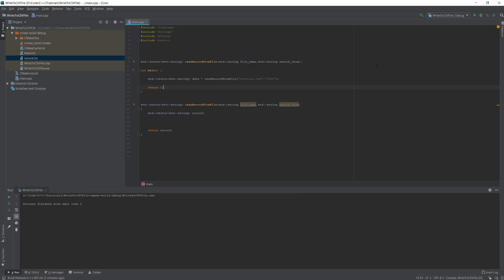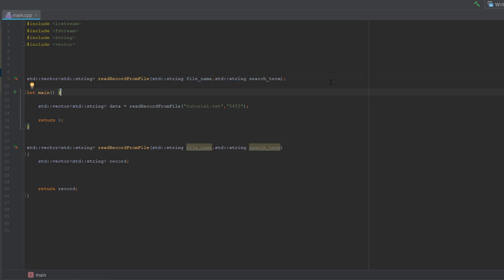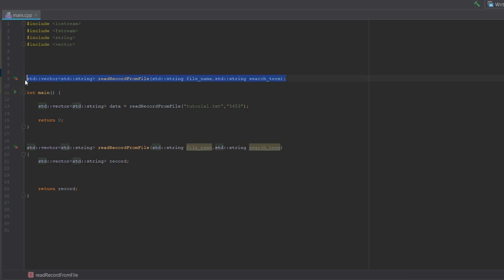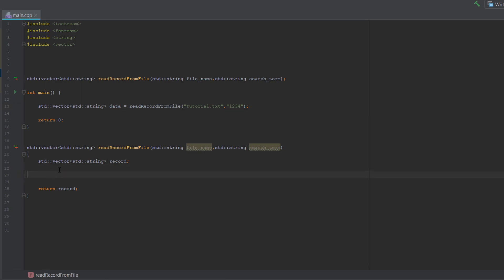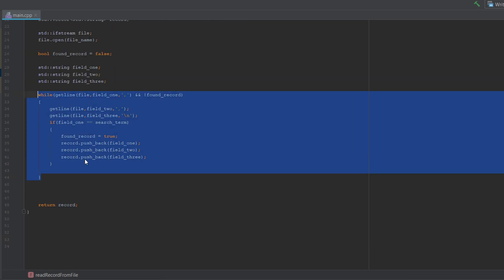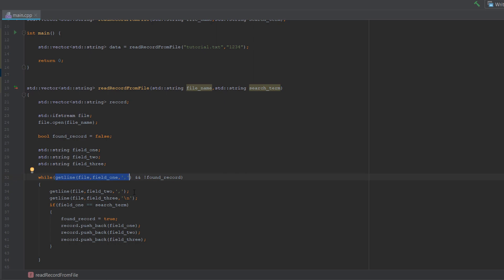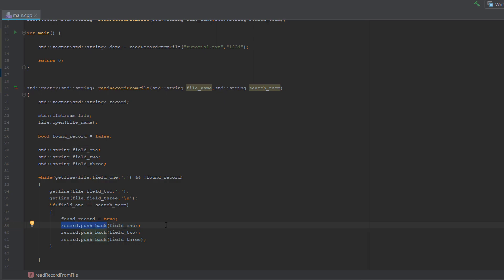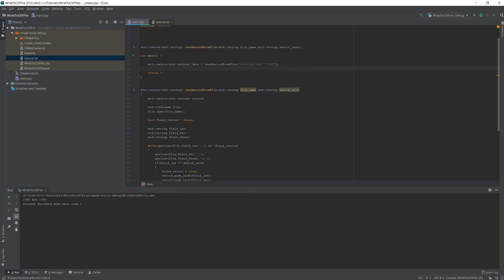Reading from a CSV FIle and Searching for a Record in C++ (Simple)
Greetings, I'm Max O'Didily and today I am here with how to search for a record or read a record from a csv file, this works for any file type that use commas and new lines to seperate values. I hope you enjoy!